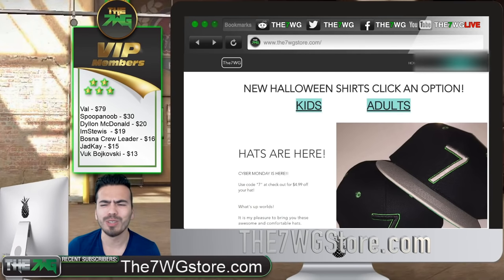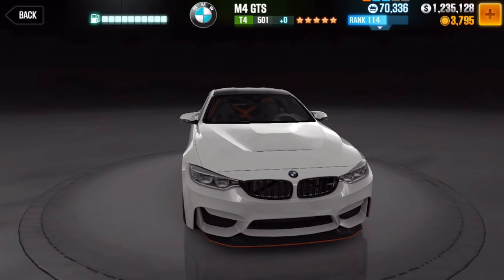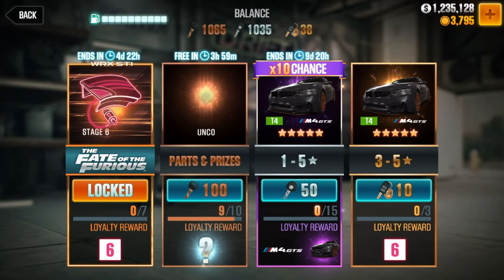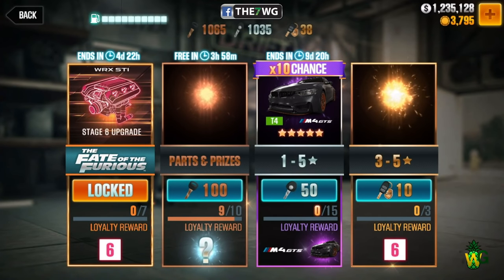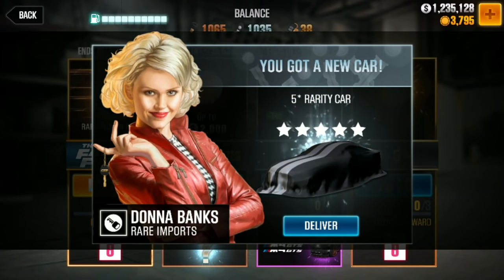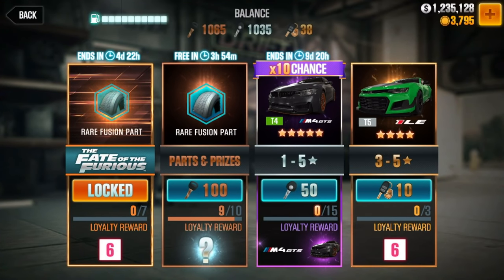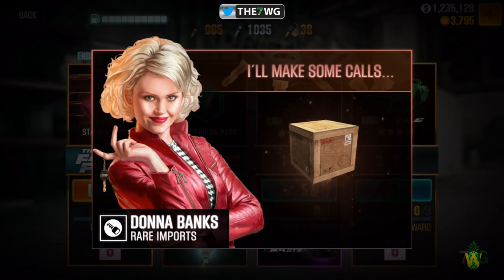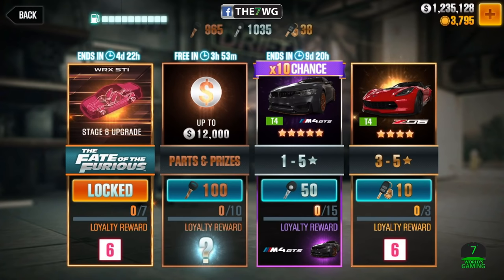Trick To Win BMW M4 GTS! HOW TO GET IT IN RARE IMPORTS!! | CSR Racing 2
HALLOWEEN LIMITED EDITION SHIRTS & HOODIES!

SUP WORLDS!
The7WG presents CSR Racing 2 Trick to Win BMW M4 GTS!
Enjoy the CSR Racing 2 BMW M4 GTS video!
-7-